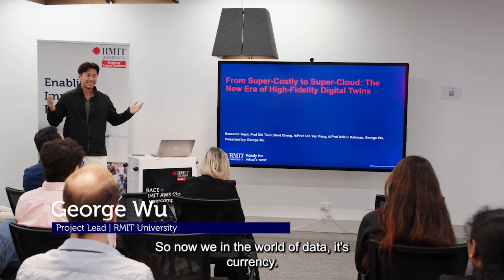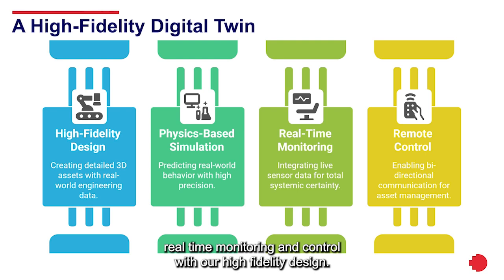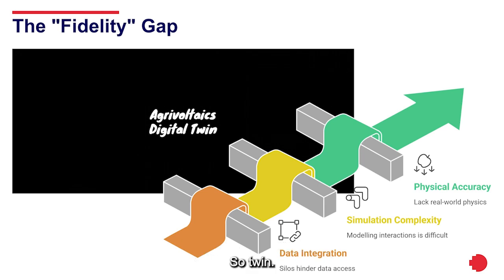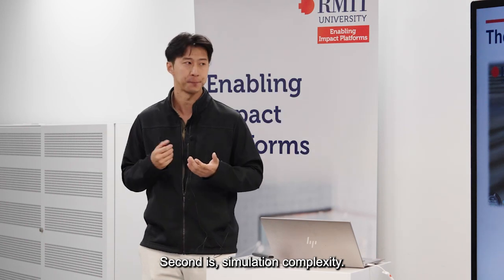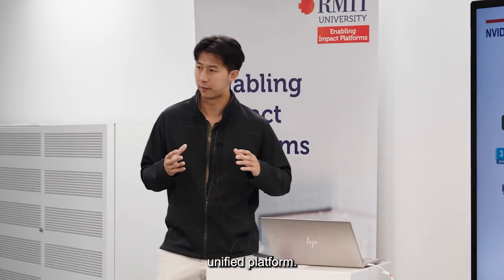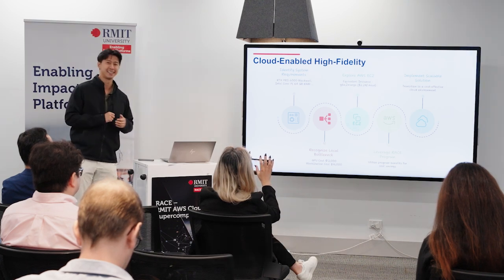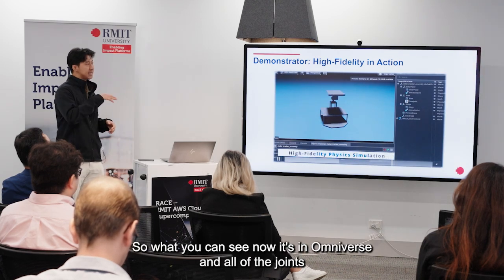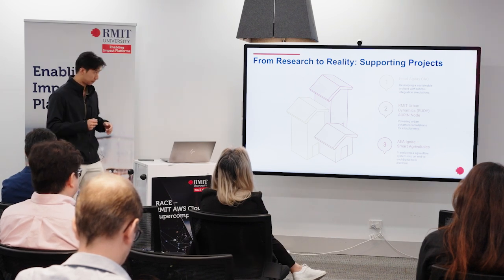Model-based system engineering (MBSE) with Nvidia Omniverse